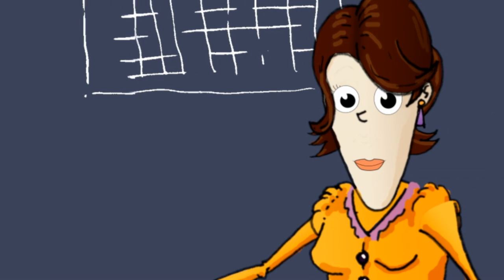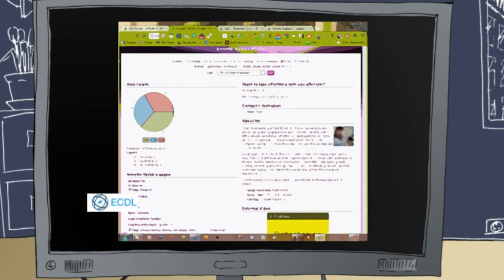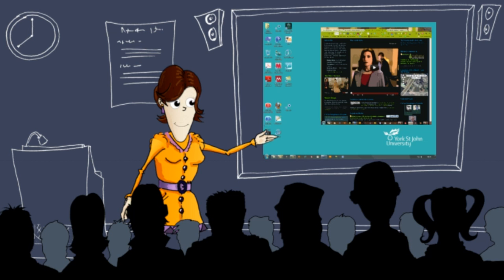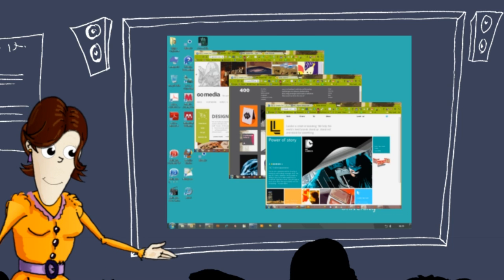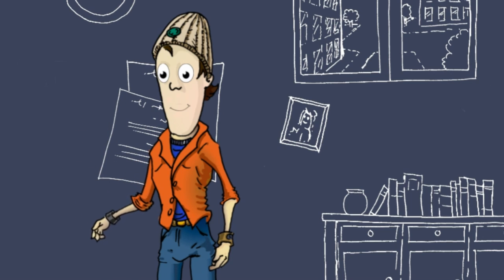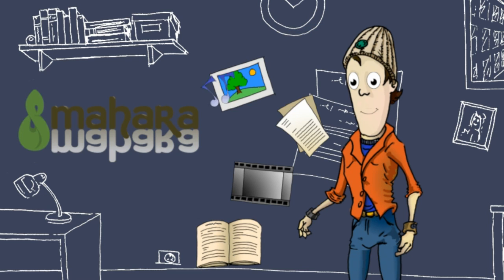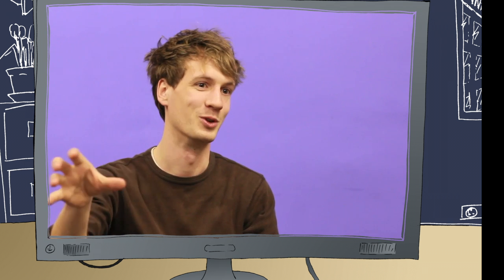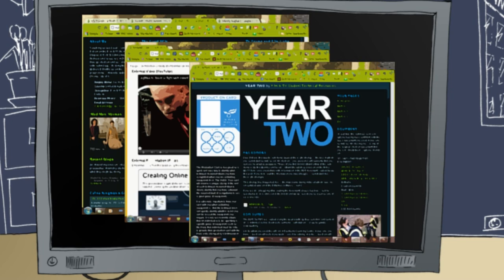Mahara e-Portfolio at York St John University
Mahara is the e-Portfolio system used at York St John University. It's a system which allows users to create, store and share digital information. This video explains how people might use it.